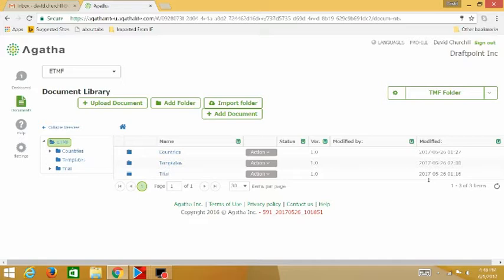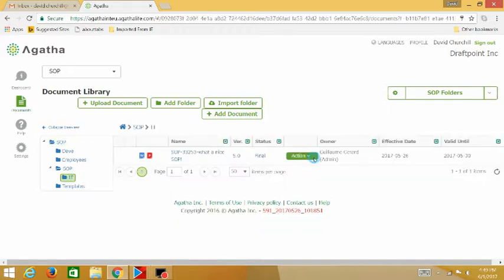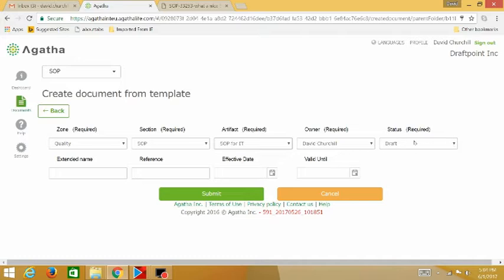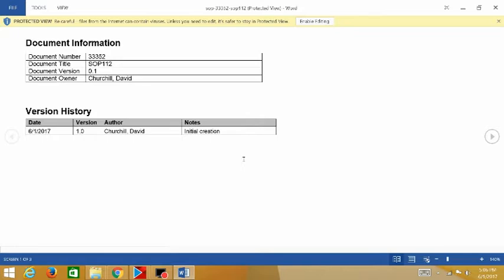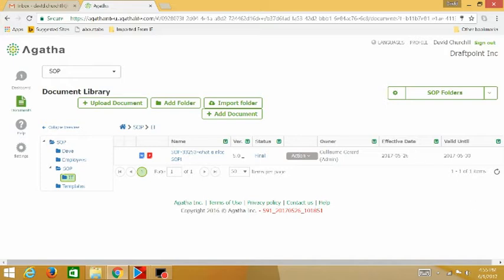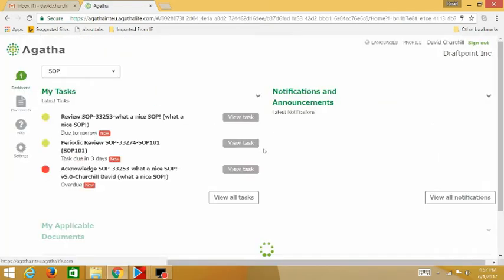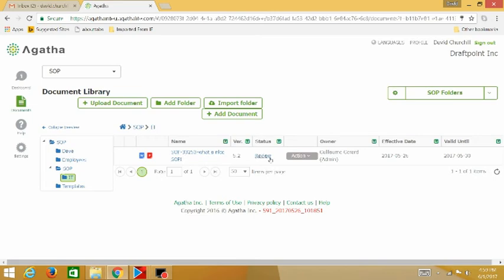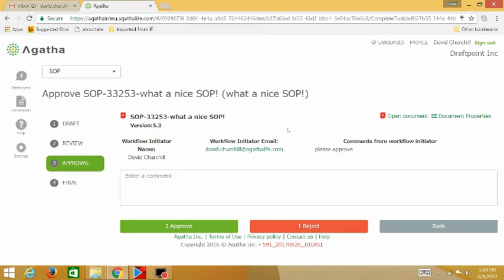Agatha eTraining video（English version）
Please watch the Agatha eTraining video and acknowledge your training.